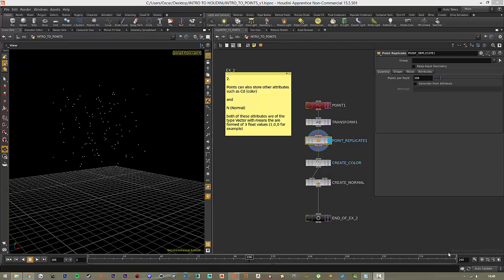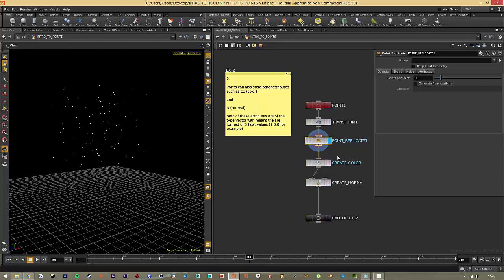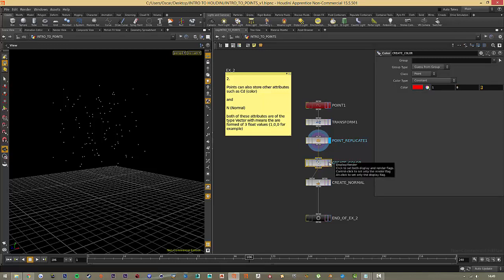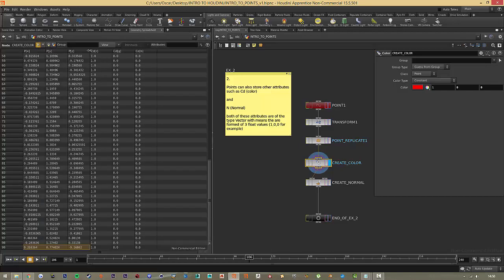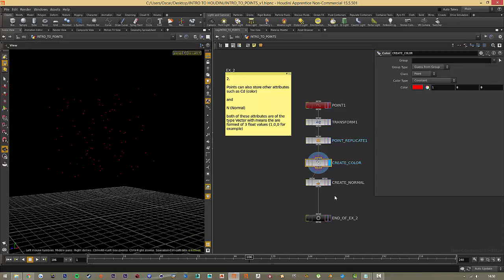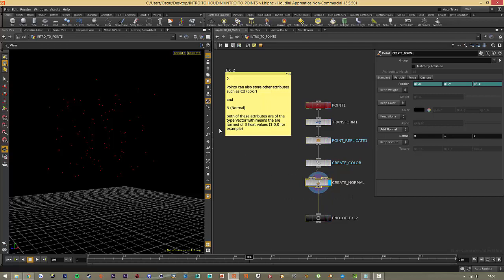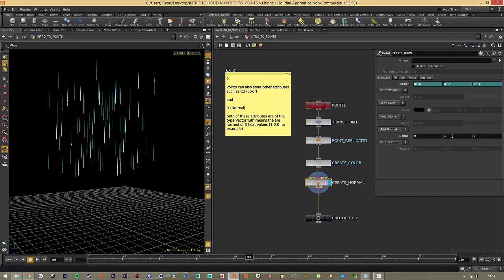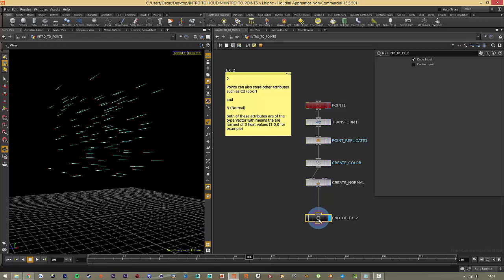EX2 POINTS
This channel is created for A to Z Houdini training .  Anyone can learn Houdini from basic level , from this channel . In this channel you learn Houdini step by step from scratch .